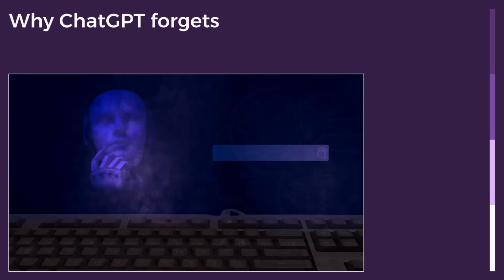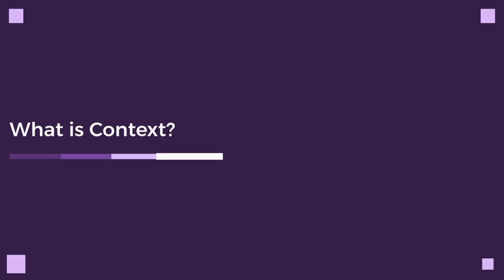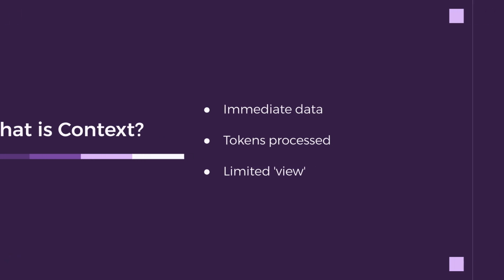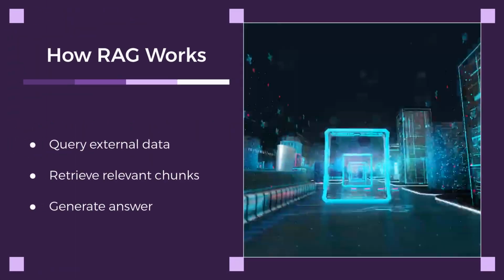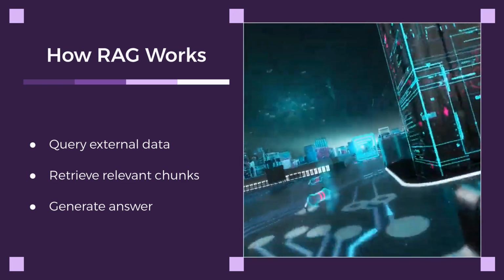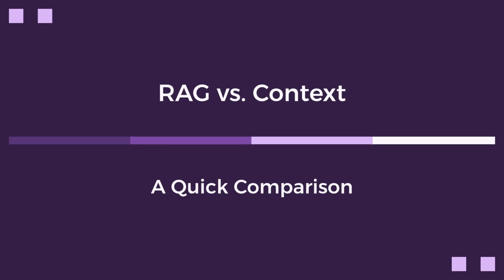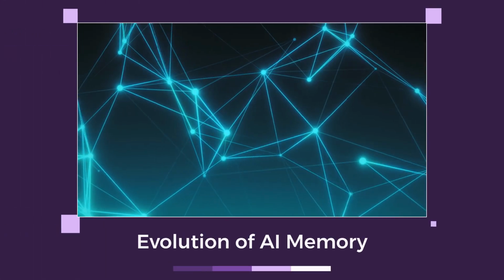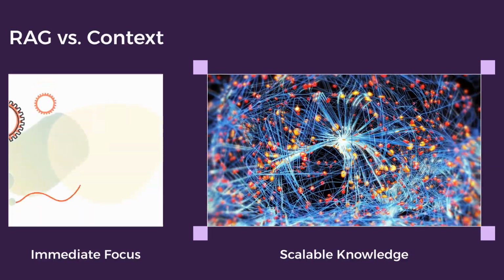What Is The AI Memory War?? RAG VS LONG CONTEXT!!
The AI Memory War and RAG vs Long context , what are these and why we should learn about them?